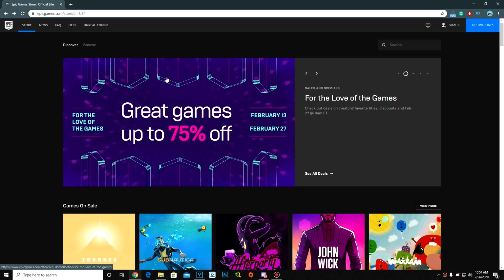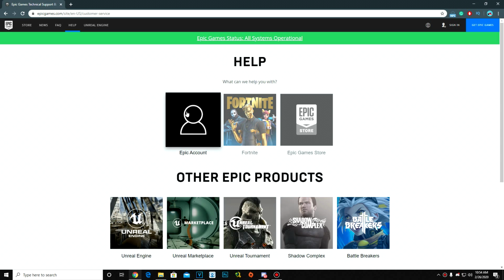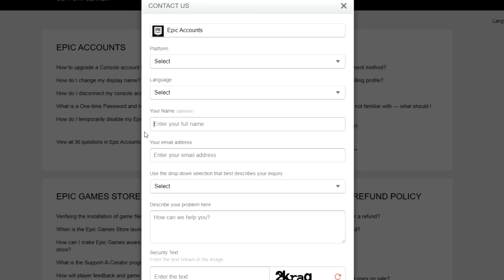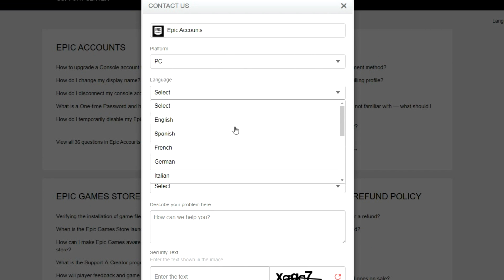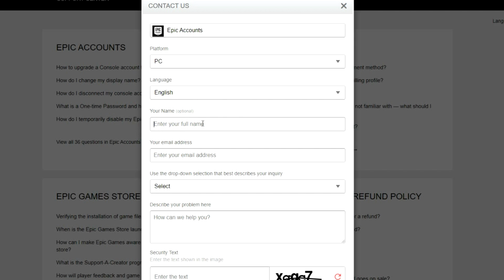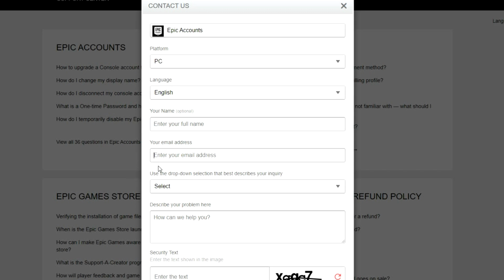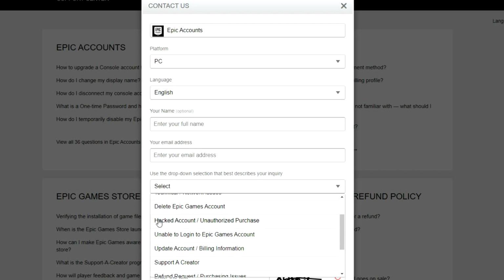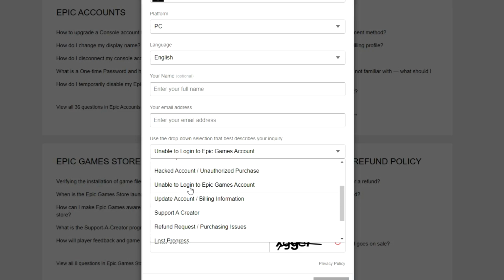HOW TO GET YOUR FORTNITE ACCOUNT BACK (Fortnite Account Recovery Guide 2020)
Did you Get hacked in Fortnite? Is your Epic Games Account Compromised? Dont worry you came to the right place! Today imma show chu What can you do If your Fortnite Account Got hacked / Epic Games Account got Hacked. This is the latest Fortnite Account Recovery Guide for Fortnite Chapter 2 Season 2, hope it helps you get your account back
💎Use Code "Anber" In the item Shop💎